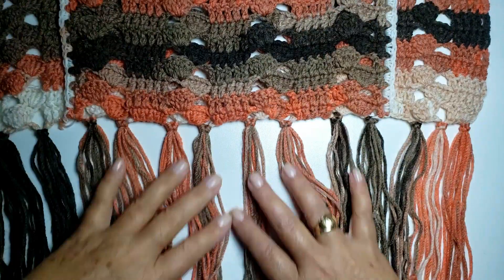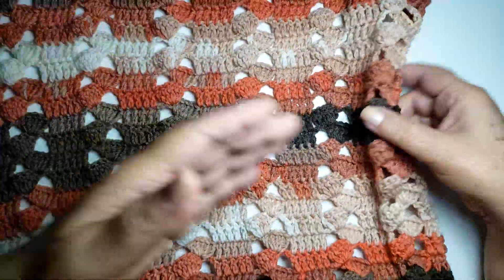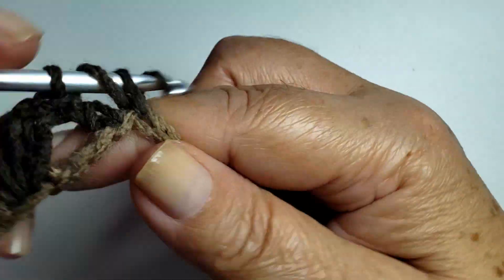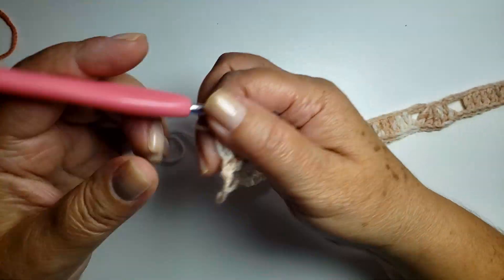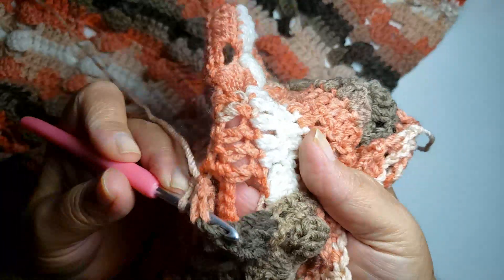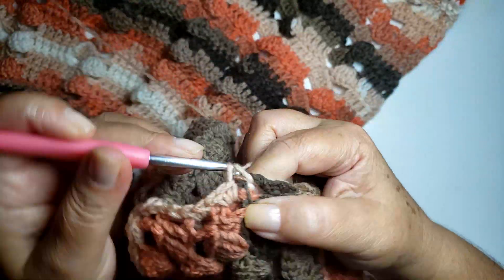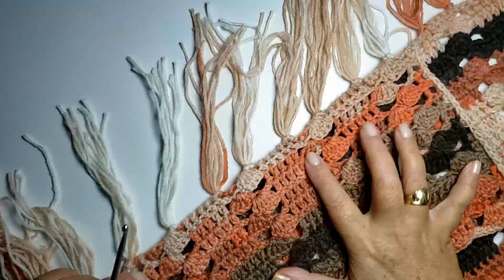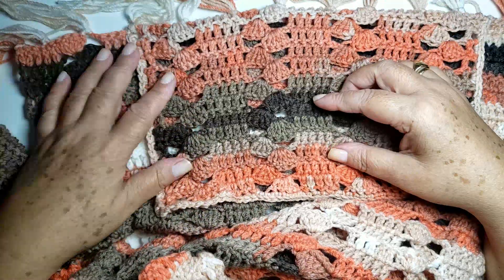CACHECOL COM BOLSO - VERSÃO CANHOTO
Vídeo tutorial para confecção de peças de crochê, Cachecol com bolso Maria, ensinamos pontos diversos, correntinha, etc.

medida :
1,65 x 0,45 mt

3 novelos Circulo Batik tex 277 cor 9508 100 gr (360 mts)
Agulha 4.5 mm
Tesoura
Fita métrica

MÁSCARA DE TECIDO MUITO FÁCIL E SEM COSTURA
LINK

Fornecedor de materiais (ótimos preços)

Fabio Luiz
R. Leonor Barroso de Carvalho, 241
Jardim Junho de Carvalho
Ferraz de Vasconcelos - SP

*** instagran : @janevallimcroche